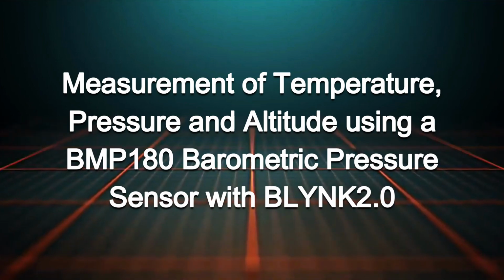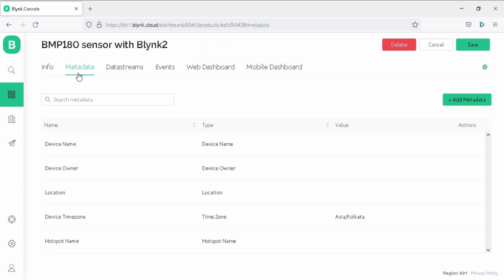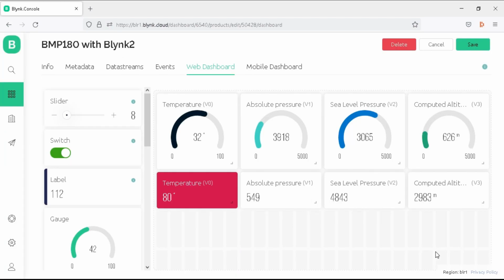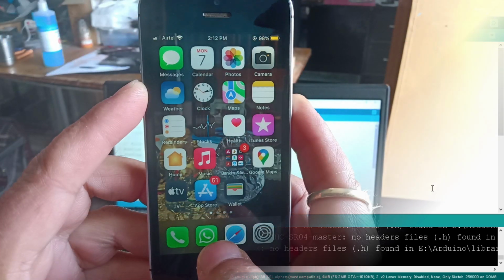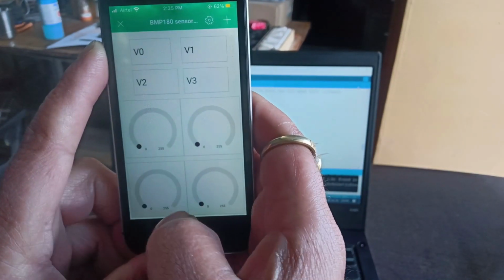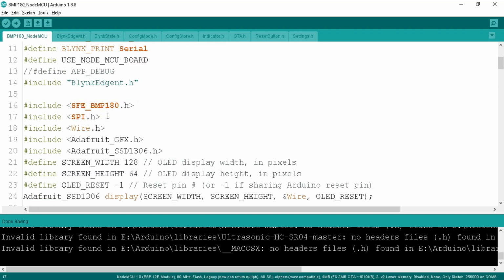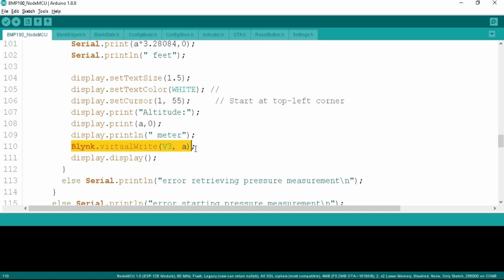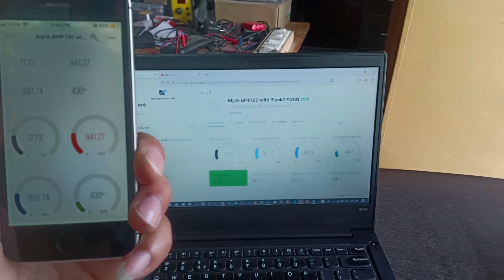BMP180 Sensor Interfacing with New Blynk2 IoT | Temperature | Pressure | Altitude | OLED Display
Hello guys,
In this video, we will show you the interfacing of BMP180 barometric sensor with NodeMCU/ESP32 with 96” OLD display & new Blynk2.0 IoT cloud Mobile app and web dashboard.

Key Moments of this Video:
0:55 List of components
1:11 Circuit Diagram to connect BMP180 sensor with nodeMCU & OLED
1:25 Circuit Diagram to connect BMP180 sensor with ESP32 & OLED
1:35 Hardware interfacing
3:09 Login to Blynk2.0 cloud website
3:26 how to create New Template in Blynk2.0
3:35 How to select NodeMCU or ESP32 board in Blynk2.0
3:57 Blynk2.0 Firmware configuration
4:01 Template ID & Device Name in Blynk2.0
4:09 Metadata in blynk2.0
4:17 Data Stream in blynnk2.0
4:29 How to create virtual pins in Blynk2.0
5:37 Events in Blynk2.0
5:54 Web dashboard in Blynk2.0
6:13 how to configure Gauge in Blynk2.0 web dashboard
6:53 How to configure the Label in Blynk2.0 web dashboard
7:49 What to do when you didn’t find NodeMCU or ESP32 board in new blynk2.0 mobile app?
8:20 Link to download the demo programming code for Blynk2.0
8:39 Link to Download the Winzip or WinRAR software
8:52 How to change Template ID & Device Name in Blynk2.0 Arduino Program
9:11 How to add new blynk2.0 library in Arduino IDE
9:46 How to select NodeMCU ESP8266 board in Arduino IDE
10:04 How to install NodeMCU or ESP32 board in Arduino IDE
10:18 How to Select PORT
11:06 How to configure new blynk2.0 mobile app
12:38 How to add widgets in the new Blynk2.0 mobile app
13:05 How to configure the Label in new blynk2.0 mobile app
13:57 How to configure the Gauge in new blynk2.0 mobile app
14:54 Link to Download BMP180 Barometric sensor arduino program with Blynk2.0
15:32 List of Library required for BMP180 sensor and OLED display with downloading link
16:33 How to add libraries in Arduino IDE software
16:55 BMP180 sensor Arduino Program explanation for Blynk2.0
23:04 Live demo of BMP180 sensor with new Blynk2.0 and OLED Display
23:33 Live Demo of BMP180 sensor with new Blynk2.0 Web Dashboard

For any query, you can comment on comment box below.